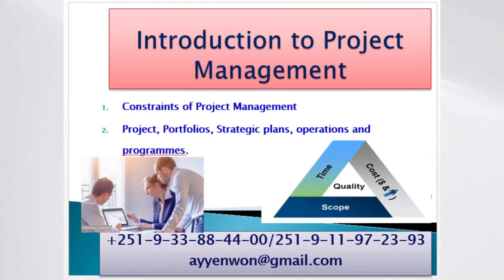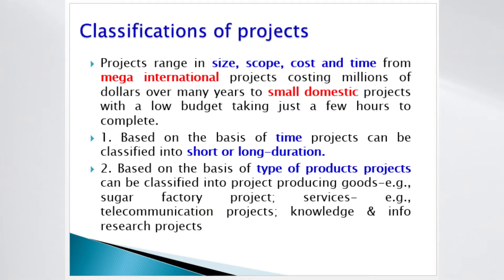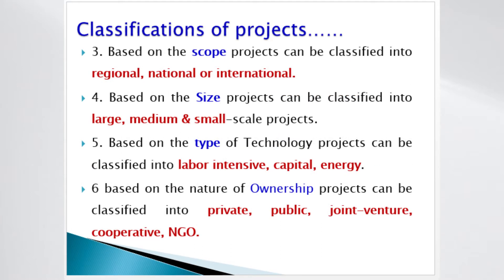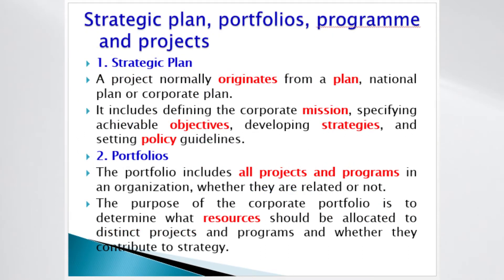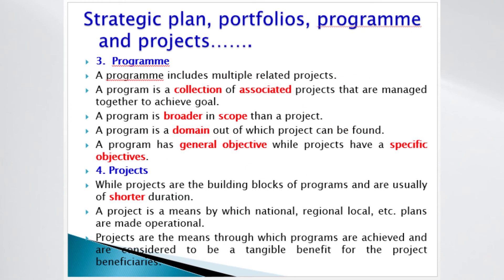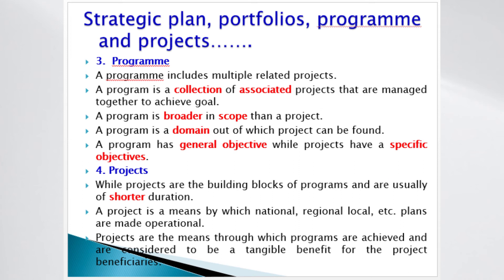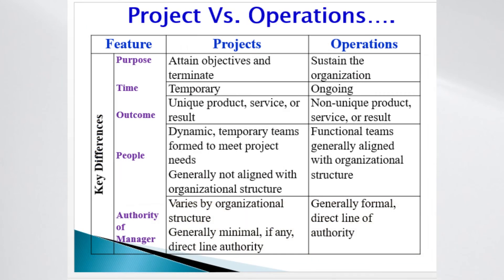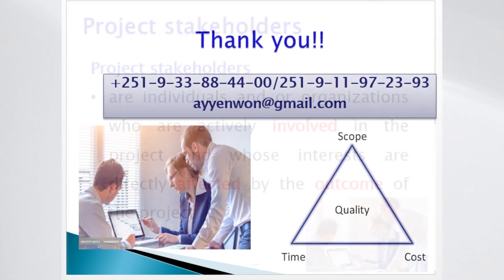Project Management Constraints in Project Management Course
We strive for quality training & consultancy service！